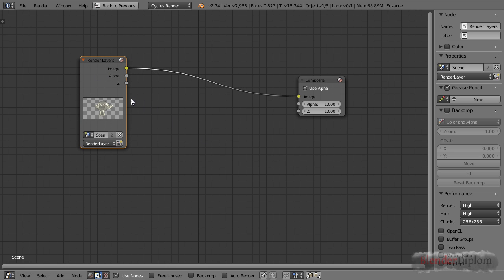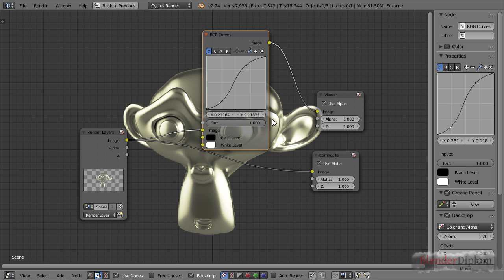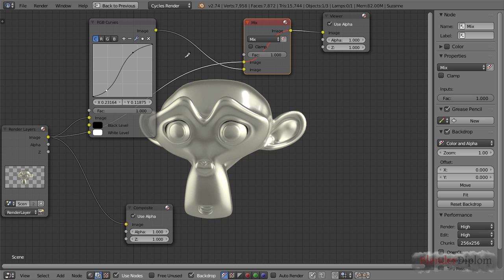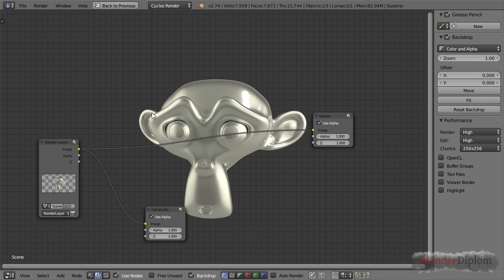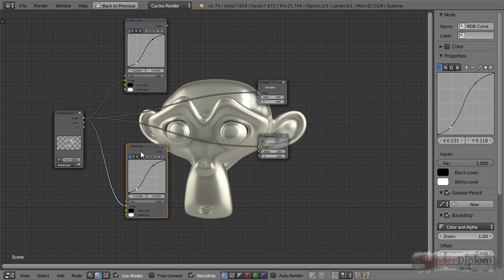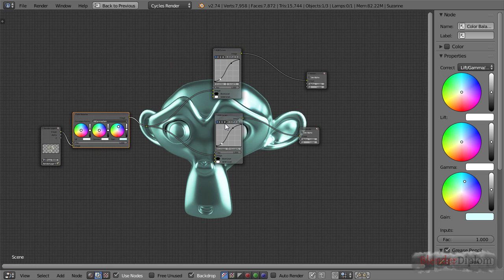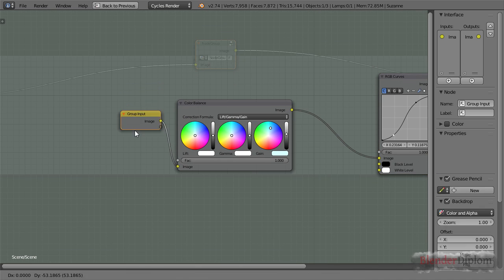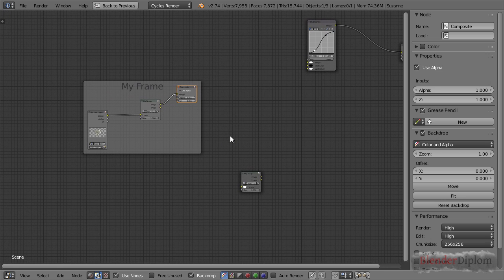Blender Workflow I The Power of the Blender Compositor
I've been working with different programs using a node-based workflow. I'm not that much of a fan boy, but I often find myself asking: Why don't they do it like the Blender Compositor does. So here is a short overview of my favorite functionalities in the Blender Compositor